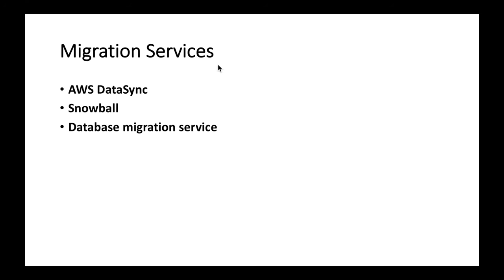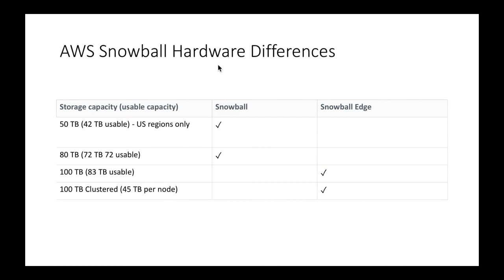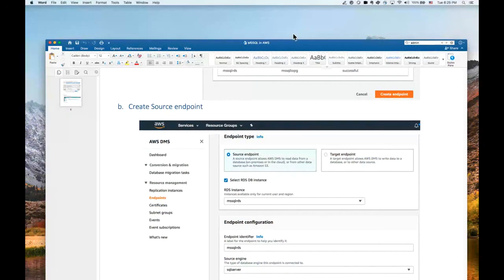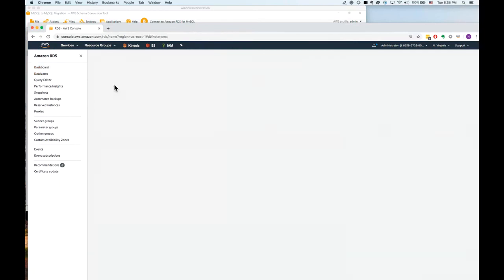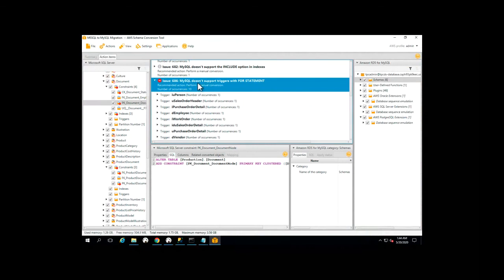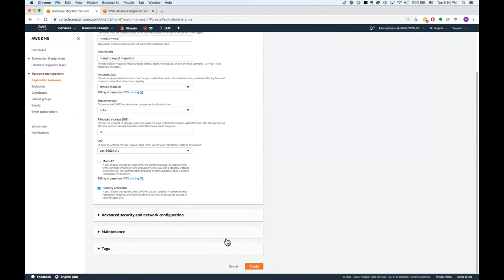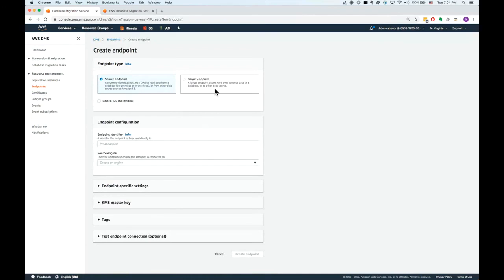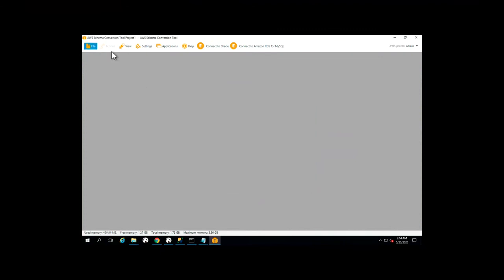Day 5 - Introduction to AWS migration services ( SCT + Data Migration Service )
If you like my video and helping you to learn; Please show your appreciation by donating please tag me or just use this tag - Covid19fightwithnavnit; this will help me to know about you and pay my appreciation.